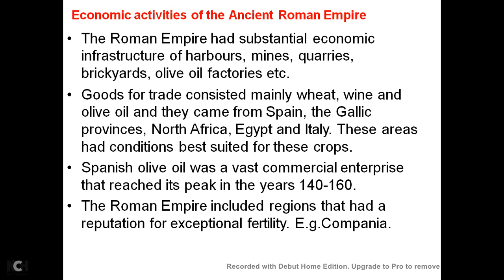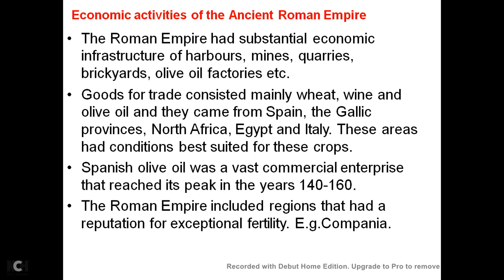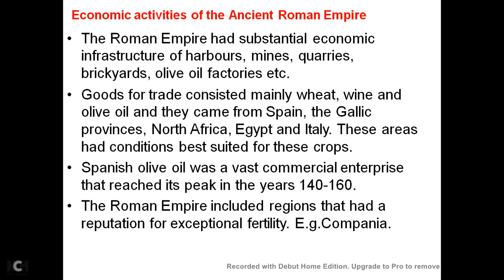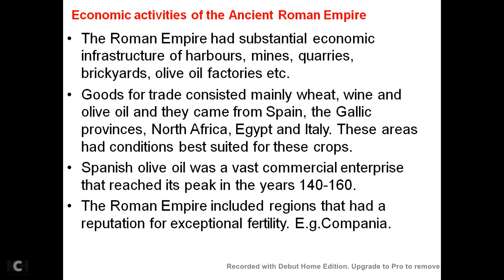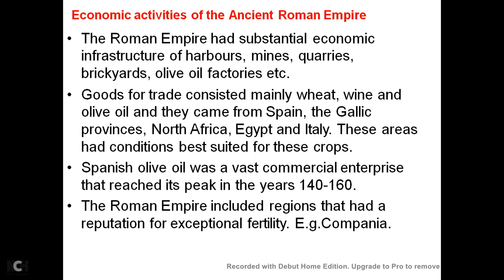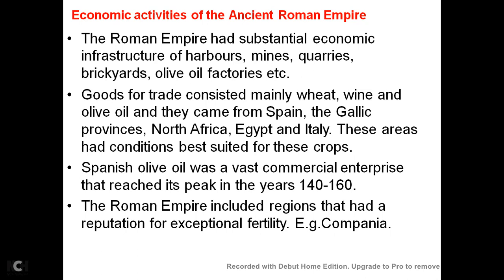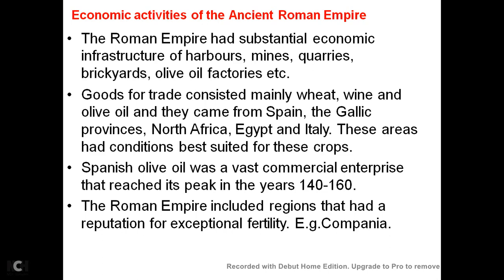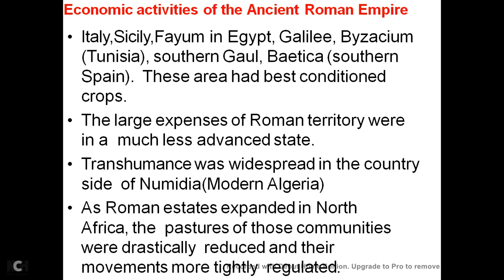Class 11 History Chapter 3 Part 5